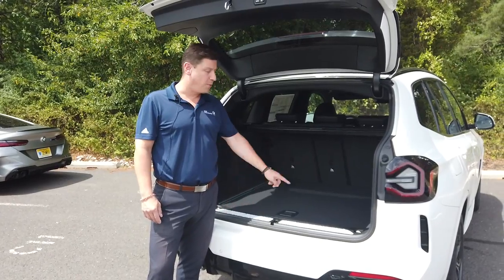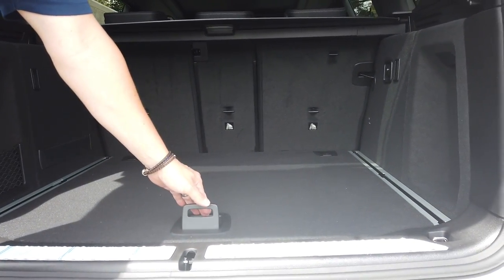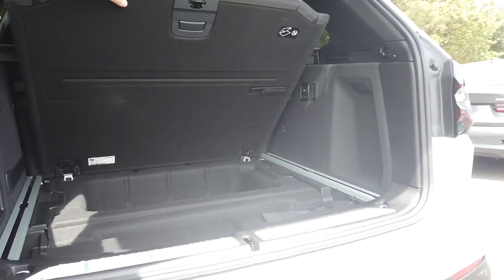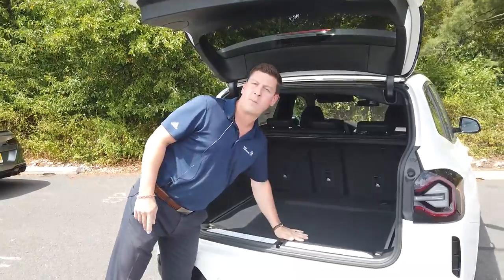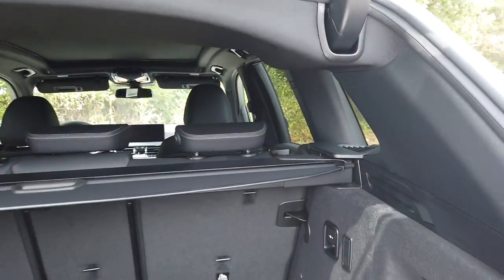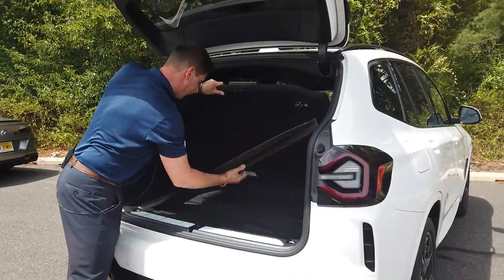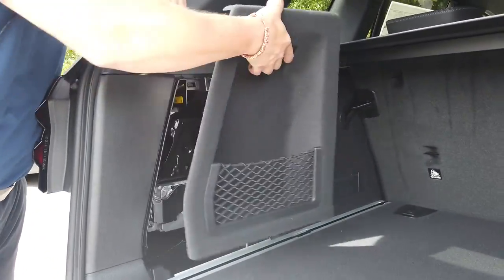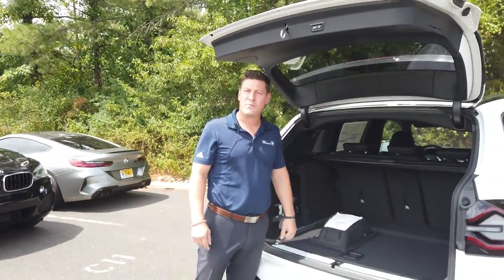2022 BMW X3 Cargo Space at BMW of Bridgewater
2022 BMW X3 Cargo Space at BMW of Bridgewater

Alex Hoebeke
BMW of Bridgewater

Buy or Lease a New BMW Sedan, Coupe or SUV at our Bridgewater Dealership
When you want to find the latest features, high-end technology, and the kind of reputation that comes from years of quality vehicles, BMW of Bridgewater knows what you need. You are looking to buy or lease a new BMW vehicle, and whether you have your heart set on a new BMW SUV or new BMW sedan, you can find it here at our Bridgewater, NJ BMW dealership in no time. When you select from the filters on this page, you'll decide which body style, engine option, driveline, feature, and model year that best suits your needs, then watch the results calculate your perfect match. Are you looking to buy or lease one of our new BMW SAVs for sale like the new X1, new X2, new X3, new X4, new X5, new X6, or new X7? Maybe you are more interested in buying or leasing a new BMW luxury sedan like the new 2 Series, new 3 Series, new 4 Series, or new 5 Series?

The BMW brand is known for its cutting-edge technology, so you can be sure that you are getting the kind of support you need, whether you're traveling with family or alone. Going on vacation? Which BMW model gives you the right amount of cargo space? Does one BMW model provide the xDrive all-wheel drive feature that you need for a confident driving experience? Maybe you are looking to find out more about the new BMW PHEV vehicles for sale at out Bridgewater, NJ dealership. There are some truly exciting new BMW vehicles coming to our dealership like the new BMW i4 and new BMW iX that our team would love to tell you all about. Be sure to contact our team to learn more about our new in-transit BMW vehicles coming soon to our New Jersey BMW dealership.

In the case of the new BMW X1, you can rely on the available AWD, plus 128.3 cubic feet of passenger volume so your family can get comfortable.
When you buy or lease a new BMW luxury SAV, you know you can count on the latest safety features, plus high-performance specs, much like the new BMW X3. The X3 gives you generous horsepower, plus up to 62.7 cubic feet of cargo space.
Never feel like you have to compromise for space again, and in the X3, you can even feel the energy as you press the pedal to accelerate towards your day.
A model like the new BMW X5 is a great fit if you're looking for a vehicle with the signature look of a new BMW SAV, plus the power that it is known for. With an intuitive driver cockpit, this model isn't just your average vehicle -- it's an experience.
For the new BMW 3 Series, you'll get several trim options that deliver a higher level of support and style, letting you experience the commute in a different way than most cars. You'll experience premium features, enthralling performance, and generous fuel economy, proving that you get what you pay for.
When you buy or lease a new BMW 5 Series, you not only have these features, but you also get a higher level of excitement with each turn, providing high-speed engine specs, cutting-edge technology, and the latest safety features as well.